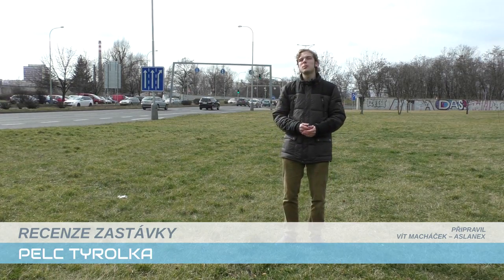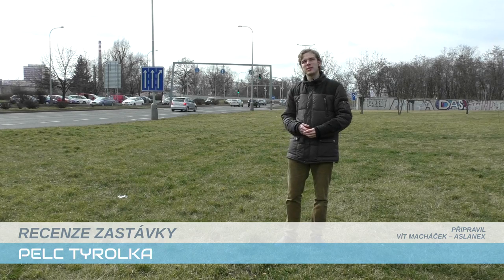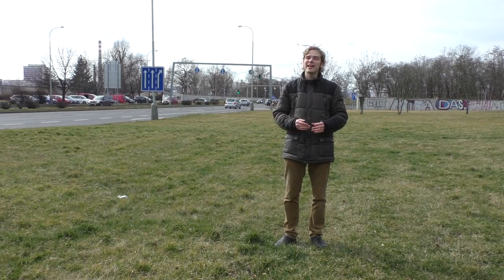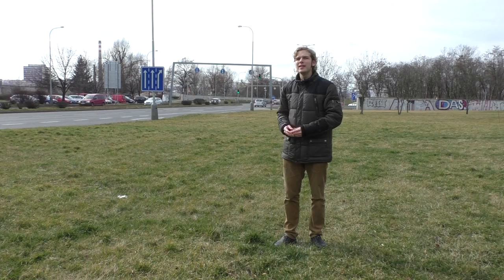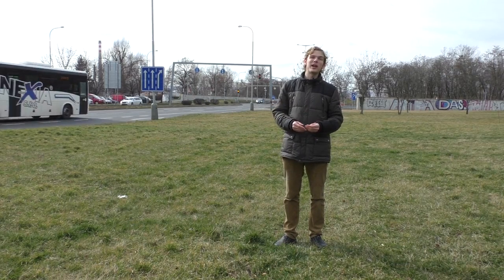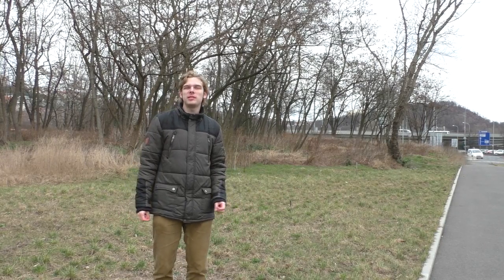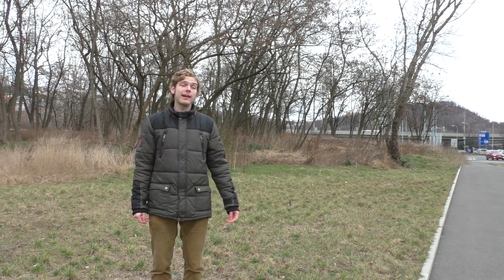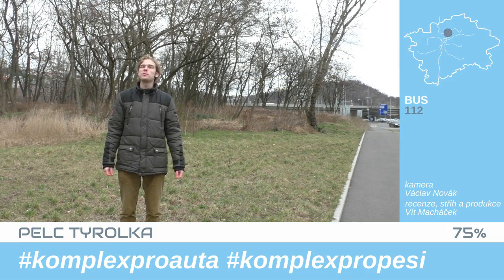Pelc Tyrolka | RECENZE ZASTÁVKY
Autobusová zastávka Pelc Tyrolka je zasazena přímo do komplexu silniční křižovatky a pěšího podchodu. Více ve videu :)

Metrobus Rank: 75%

RECENZE ZASTÁVKY vychází každé druhé úterý!
METROBUS EXPRES vychází vždy první pondělí v měsíci!
Jestli se ti recenze líbila, neváhej a sdílej video s kamarády :)

Pokud máš přání, kterou zastávku přiště zrecenzovat, neboj se ji napsat do komentářů, snad ji během několika měsíců natočíme :)
(zatím nerecenzujeme stanice metra, kvůli legálním problémům)

Líbí se ti projekt METROBUS? Seber odvahu a zapoj se do vytváření videí, jakkoli tě napadne.

METROBUS je součástí SPVHD - Sdružení přátel veřejné hromadné dopravy. Sledovat nás a další části SPVHD můžeš třeba na Facebooku